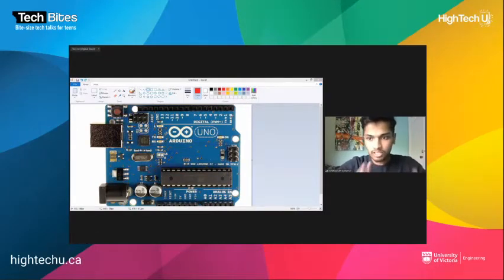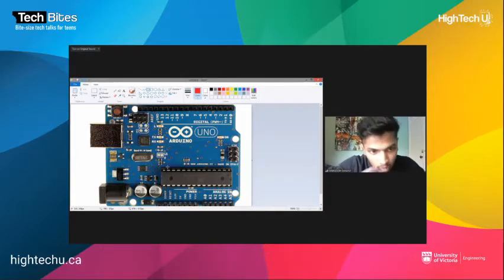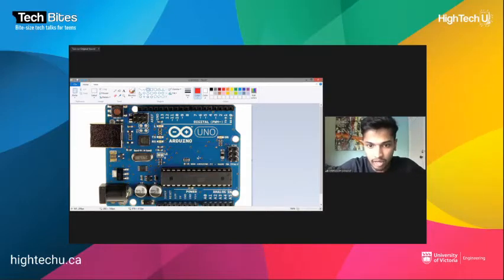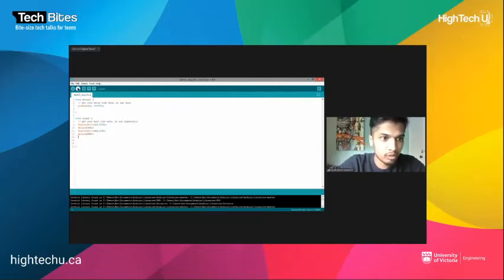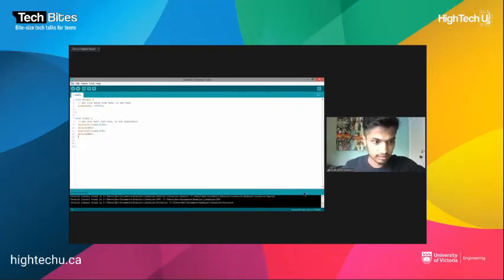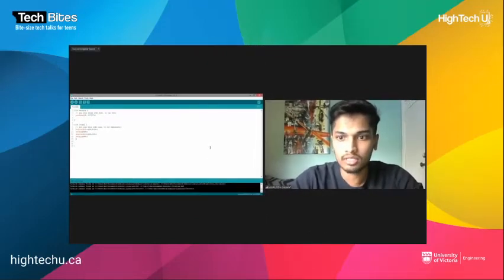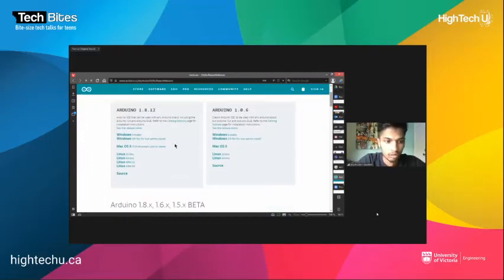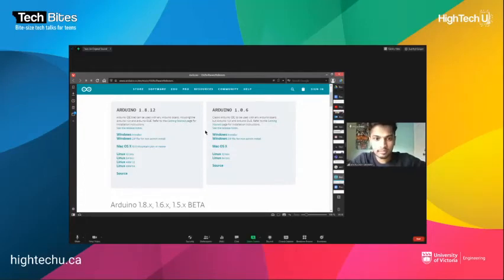Tech Bites: A Tinkerers Introduction to Arduino IDE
Tinkerers Introduction Series: Part 5

In this episode, HighTechU Staff Member and UVic Electrical and COmputer Engineering Graduate Student Aniruddh Sawant introduces you to the Arduino IDE.

For more information on studying Electrical and Computer Engineering at UVic please